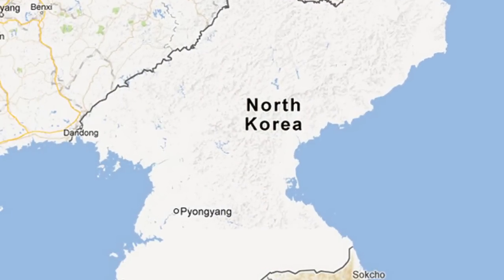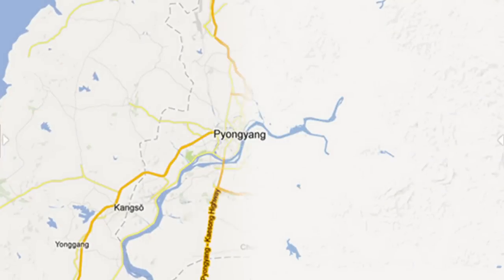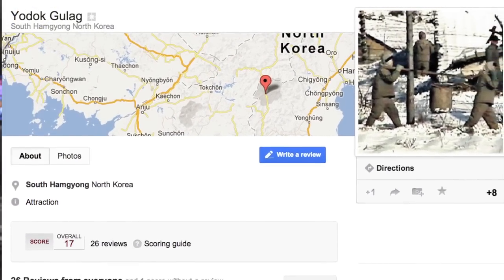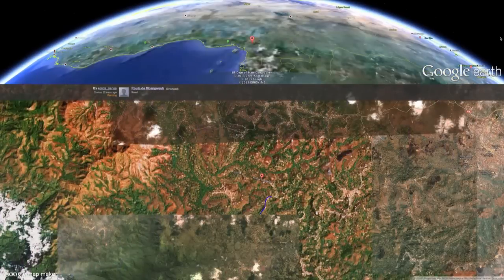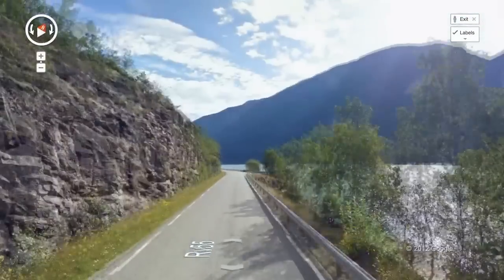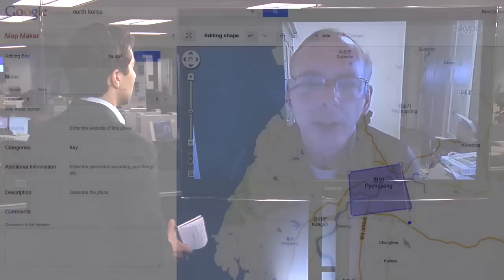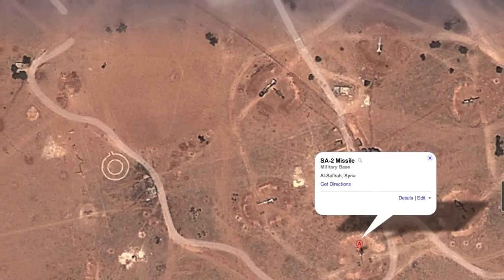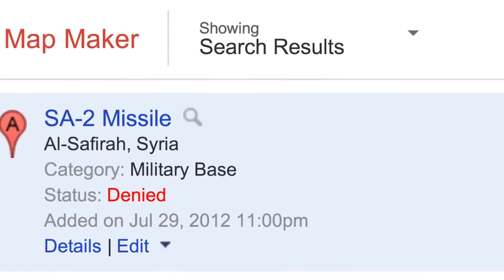How Google finally mapped North Korea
It took an army of volunteers to transform North Korea from a blank expanse to an integrated part of Google Maps. One of the armchair cartographers, Richard Hintz, tells us how they did it.